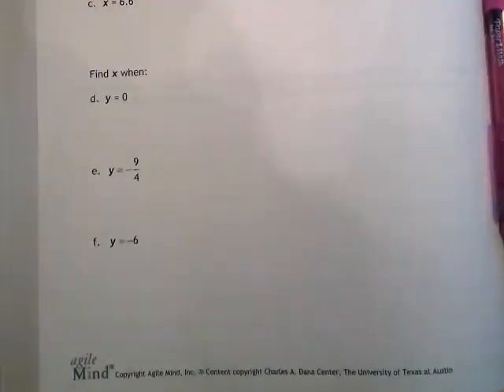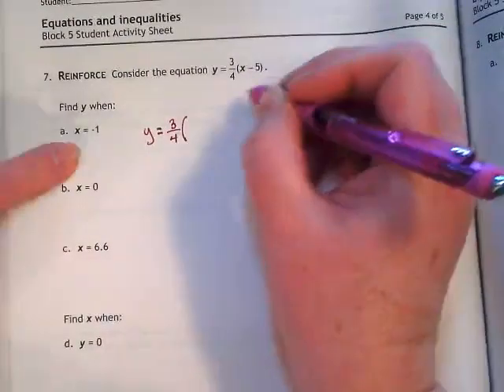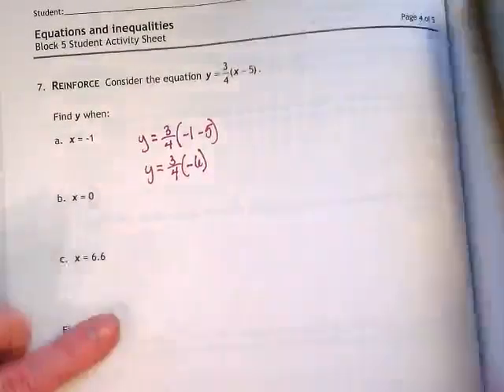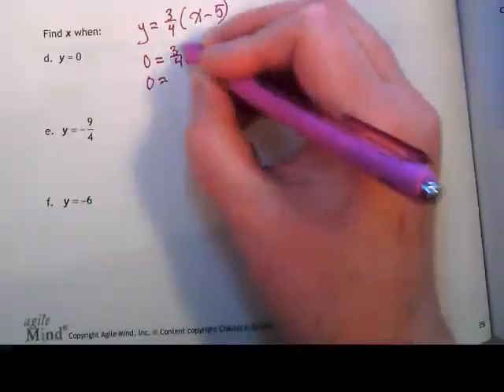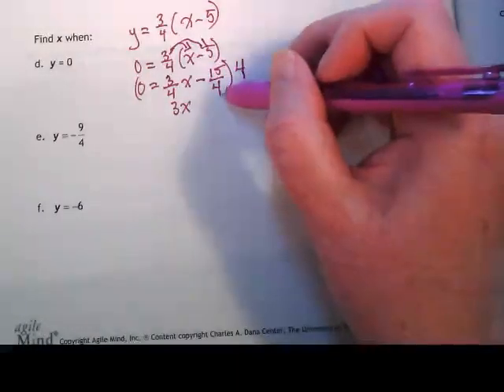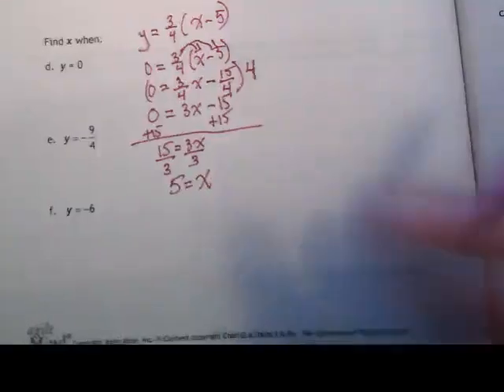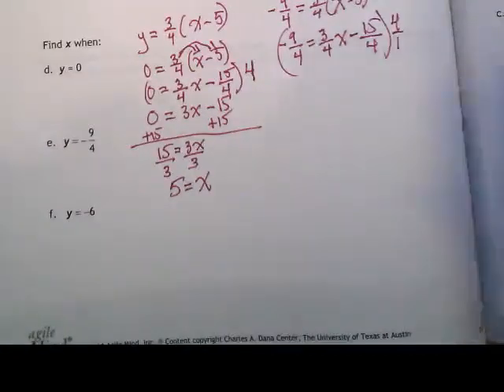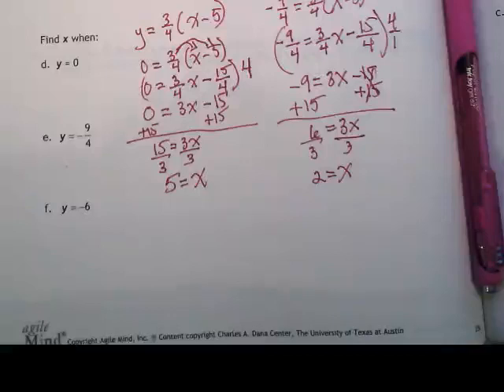Agile Mind, page 256